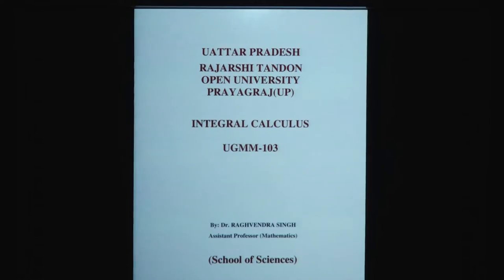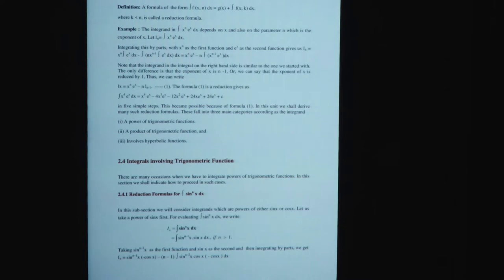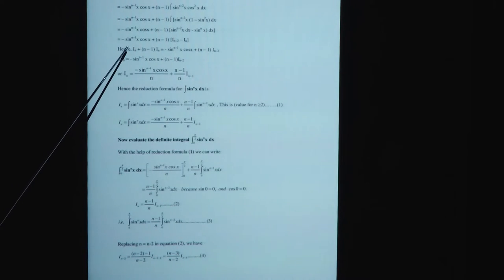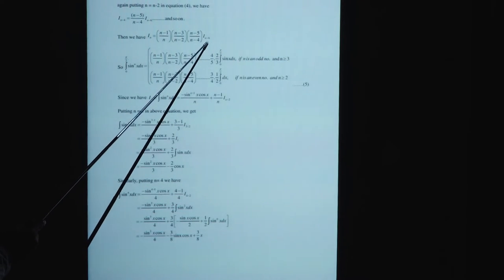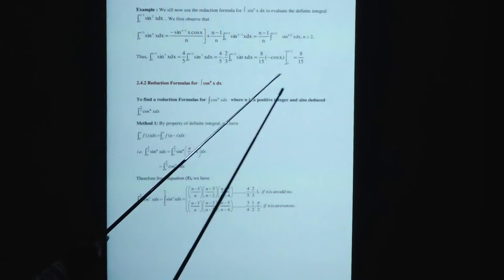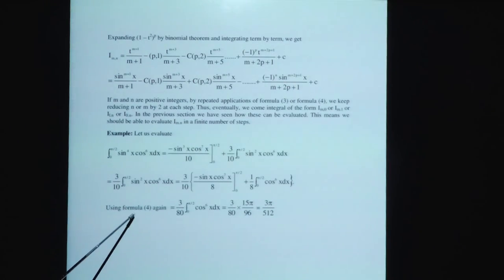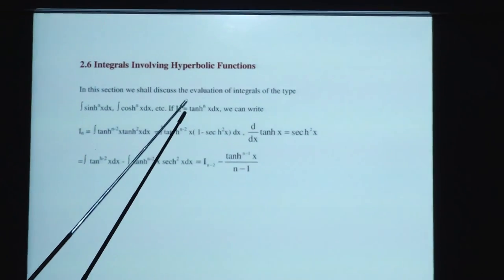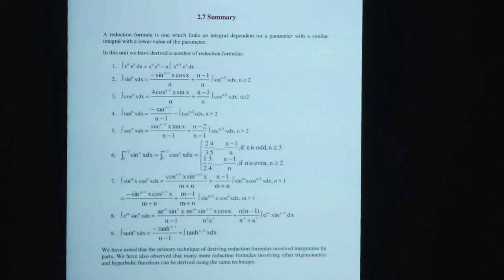Reduction Formula by. Dr. Raghvendra Singh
UGMM–103
                                                     Integral Calculus
                                                            Block - 1
                                              Methods of Integration
                                                              Unit –2
                                                    Reduction Formula
                                                                   By
                                                    Dr. Raghvendra Singh